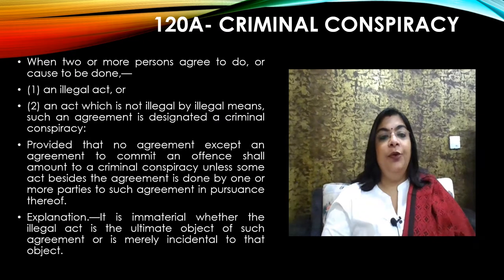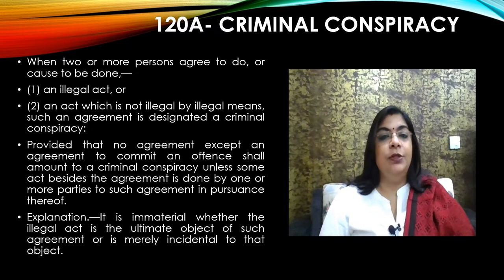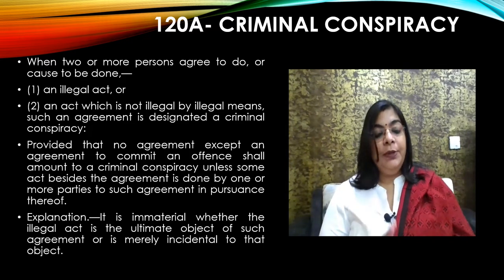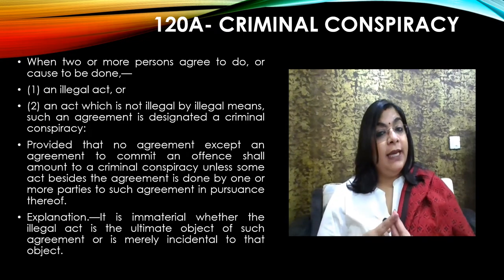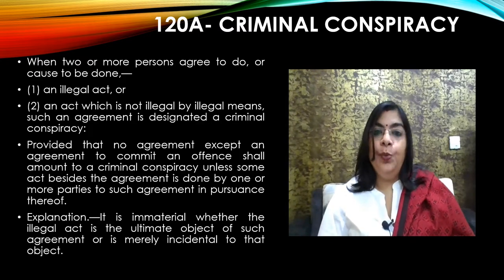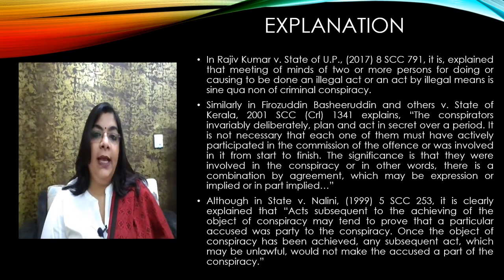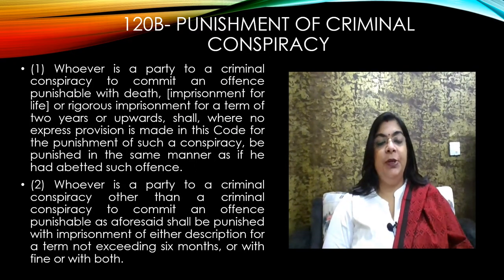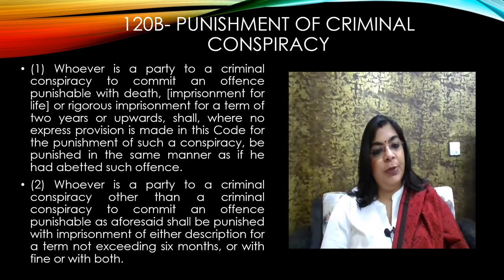Criminal Conspiracy in the Indian Penal Code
This video describes the meaning and punishment of criminal conspiracy describes under section 120A and  120B of the IPC respectively.

Section 120A in The Indian Penal Code
Definition of criminal conspiracy.—When two or more per­sons agree to do or cause to be done,—
(1) an illegal act, or
(2) an act which is not illegal by illegal means, such an agree­ment is designated a criminal conspiracy: Provided that no agreement except an agreement to commit an offence shall amount to a criminal conspiracy unless some act besides the agreement is done by one or more parties to such agreement in pursuance thereof.
Explanation.—It is immaterial whether the illegal act is the ultimate object of such agreement, or is merely incidental to that object.

Explanation:
In Rajiv Kumar v. the State of U.P., (2017) 8 SCC 791, it is, explained that meeting of minds of two or more persons for doing or causing to be done an illegal act or an act by illegal means is sine qua non of criminal conspiracy.
Similarly in Firozuddin Basheeruddin and others v. State of Kerala, 2001 SCC (Crl) 1341 explains, “The conspirators invariably deliberately, plan and act in secret over a period. It is not necessary that each one of them must have actively participated in the commission of the offence or was involved in it from start to finish. The significance is that they were involved in the conspiracy or in other words, there is a combination by agreement, which may be an expression or implied or in part implied…”
Although in State v. Nalini, (1999) 5 SCC 253, it is clearly explained that “Acts subsequent to the achieving of the object of conspiracy may tend to prove that a particular accused was party to the conspiracy. Once the object of conspiracy has been achieved, any subsequent act, which may be unlawful, would not make the accused a part of the conspiracy.”

Section 120B in The Indian Penal Code- Punishment of criminal conspiracy.
(1) Whoever is a party to a criminal conspiracy to commit an offence punishable with death, 2[imprisonment for life] or rigorous imprisonment for a term of two years or upwards, shall, where no express provision is made in this Code for the punishment of such a conspiracy, be punished in the same manner as if he had abetted such offence.
(2) Whoever is a party to a criminal conspiracy other than a criminal conspiracy to commit an offence punishable as aforesaid shall be punished with imprisonment of either description for a term not exceeding six months, or with fine or with both.]

Case laws:
In Rajiv Kumar v. State of U.P., (2017) 8 SCC 791, it is, explained that meeting of minds of two or more persons for doing or causing to be done an illegal act or an act by illegal means is sine qua non of criminal conspiracy.

Exceptions:
“A few bits here and a few bits there on which the prosecution relies cannot be held to be adequate for connecting the accused in the offence of criminal conspiracy”.-State (NCT of Delhi) v. Navjot Sandhu, AIR 2005 SC 3820
“for a person to conspire with another, he must have knowledge of what the co-conspirators were wanting to achieve and thereafter having the intent to further the illegal act takes recourse to a course of conduct to achieve the illegal end or facilitate its accomplishment”- State of Maharashtra & Ors. v. Som Nath Thapa &Ors., (1996) 4 SCC 659
“suspicion cannot take the place of legal proof and existence of a meeting between the accused persons is not by itself sufficient to infer the existence of a criminal conspiracy.”- Subramaniam Swamy v. A Raja, (2012) 9 SCC 257.